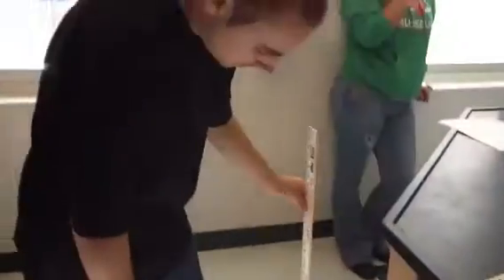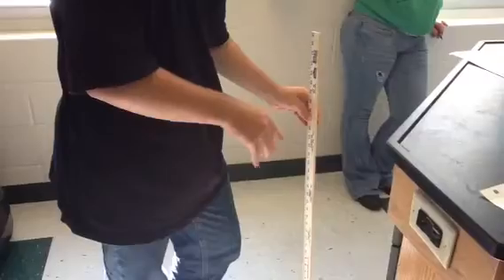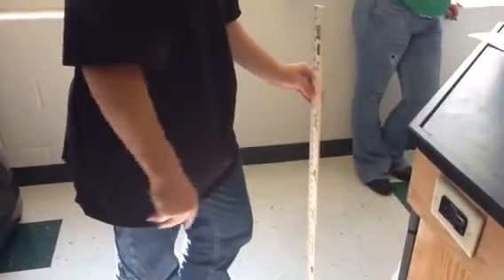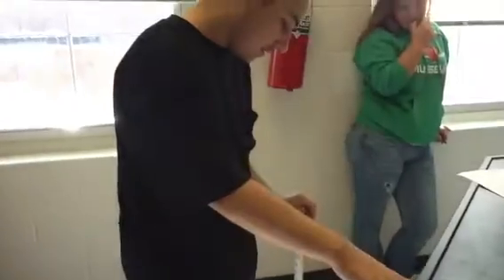8/28/12 accuracy and precision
lab design